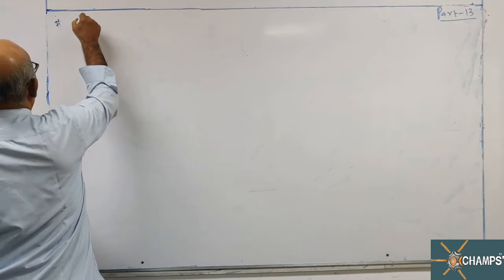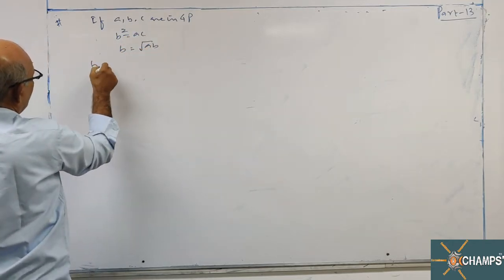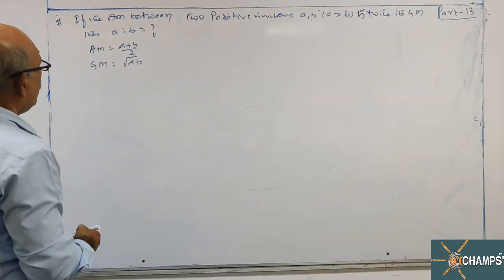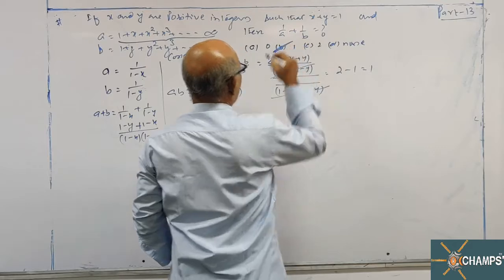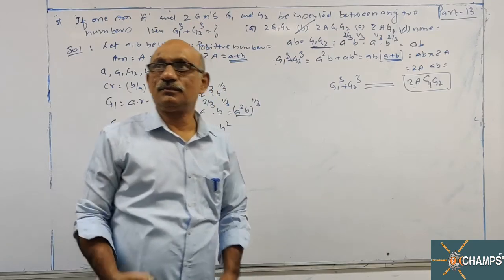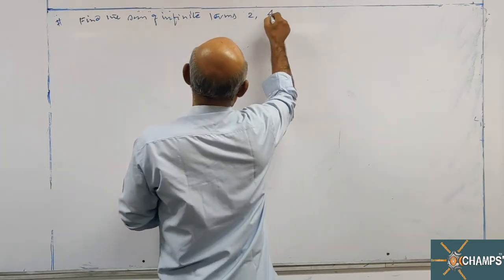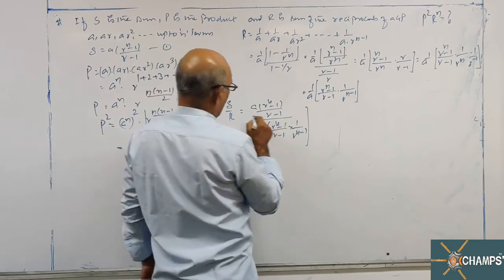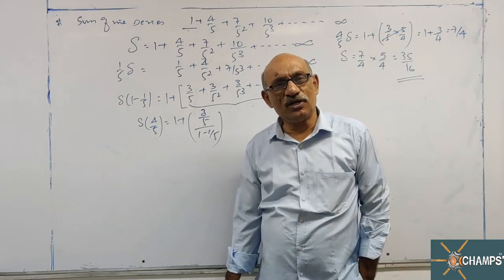CHAMPS QA CHP 06 AP & GP CLASS 13